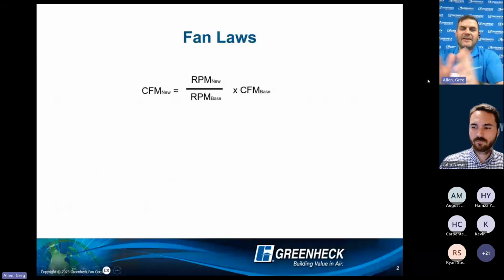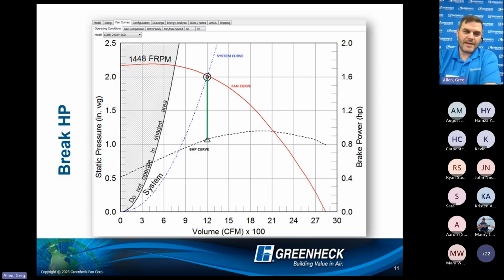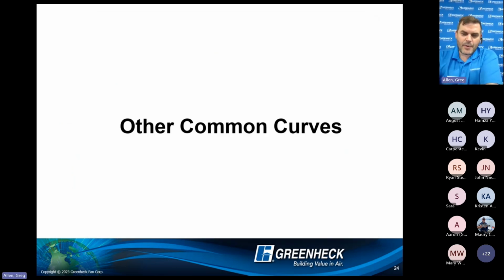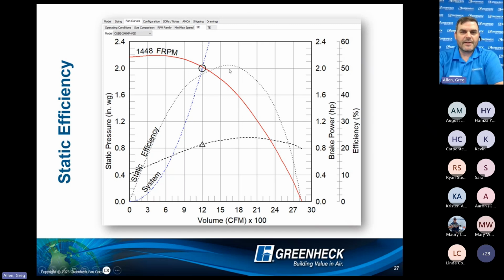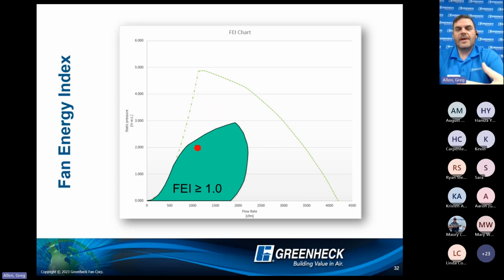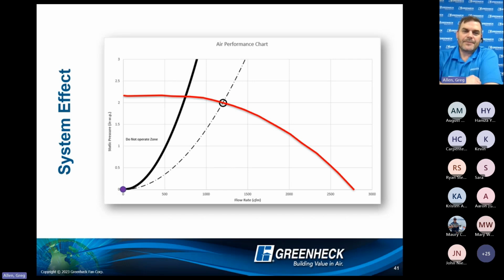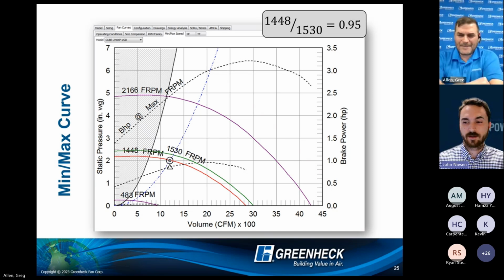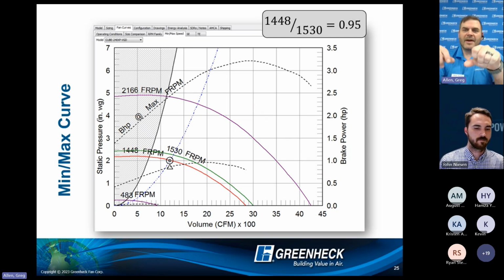Dorse Power Hour 2024 - Fan Fundamentals & Motor Technology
Fan Fundamentals & Motor Technology: Understanding Fan Basics, Metrics, and Advancements in Motor Technology presented by @GreenheckHVAC and hosted by @Dorse-and-Company